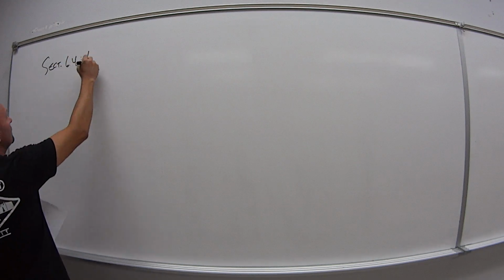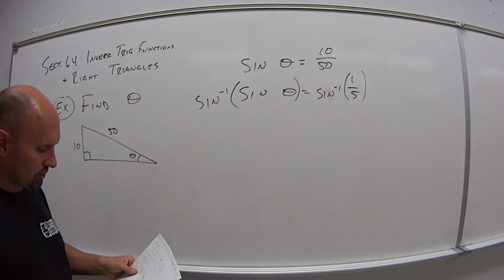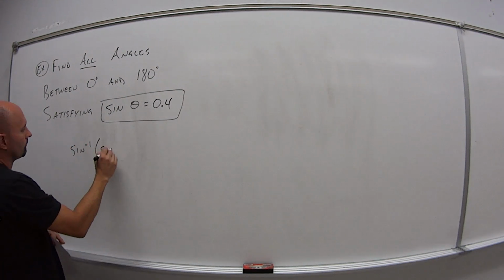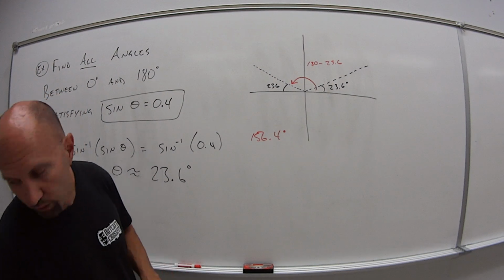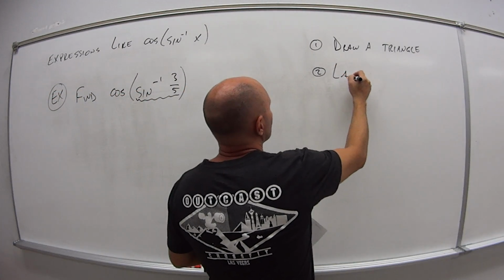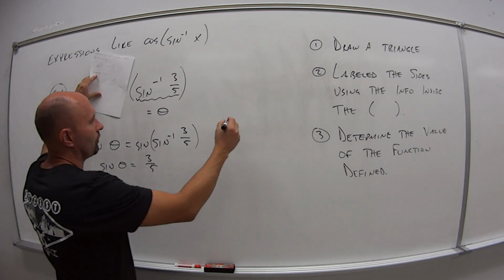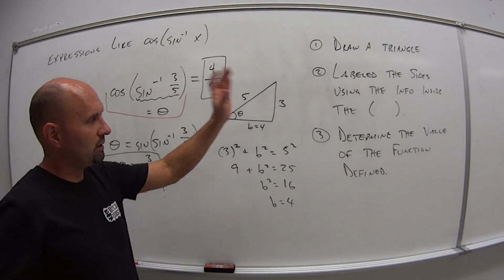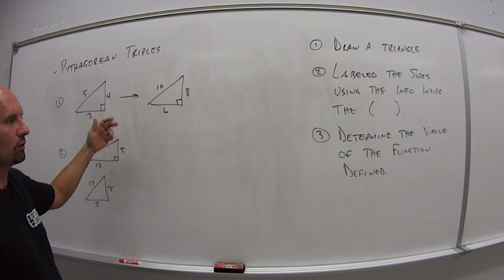6.4.1.1 Inverse Trig Functions